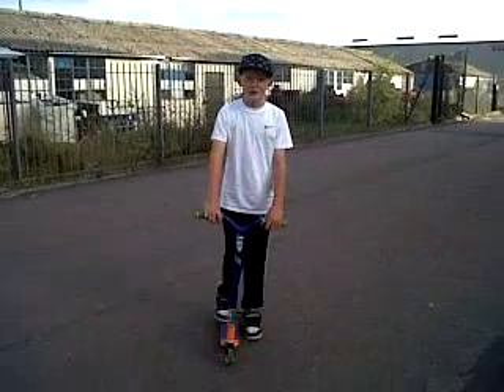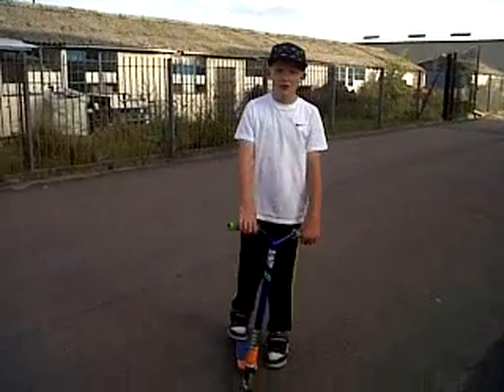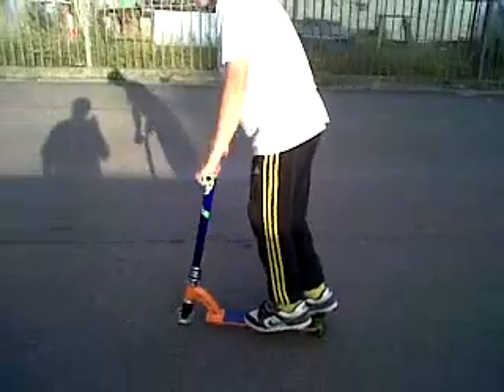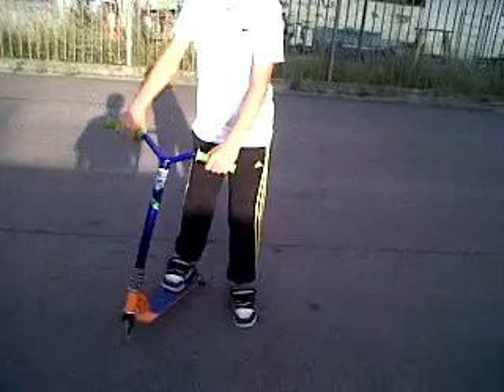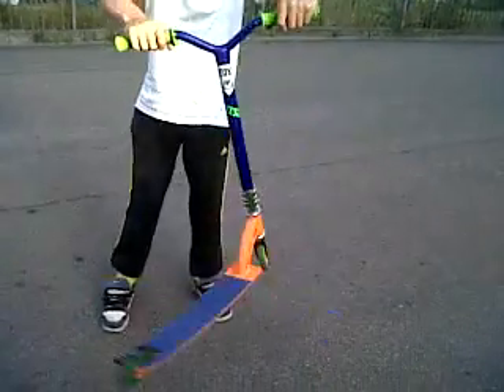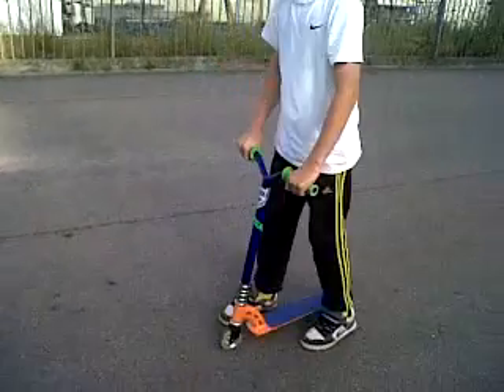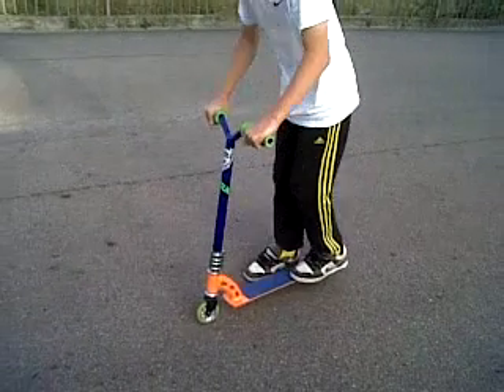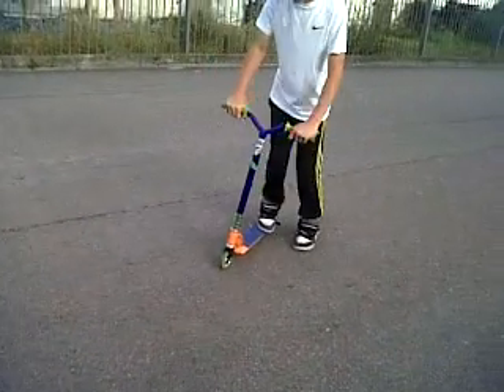How to Tailwhip on a scooter (EASY!!)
Oliver Stephens - CsT rider showing you how to Tailwhip Flat on a scooter :D